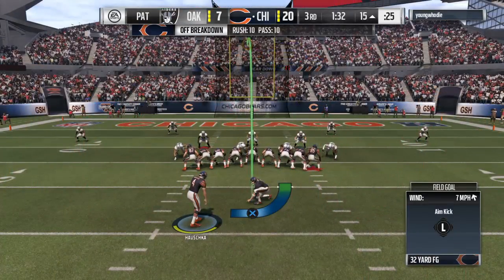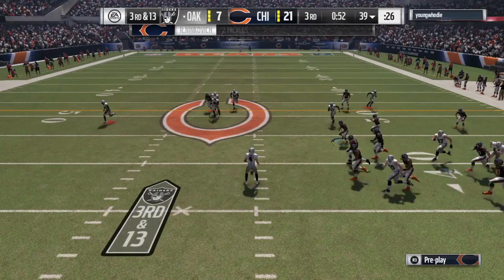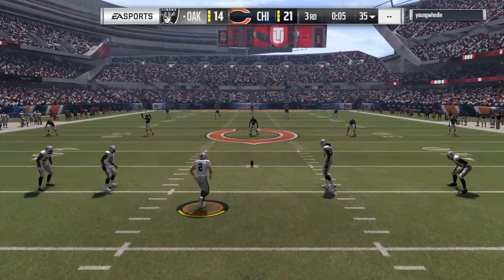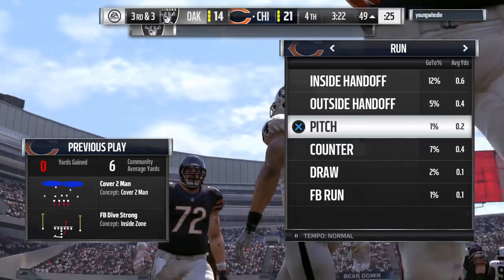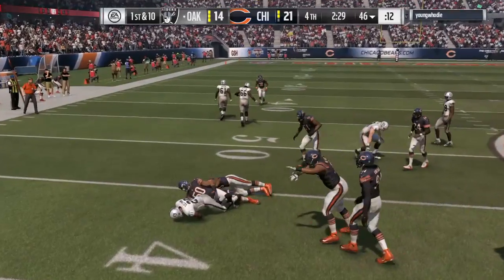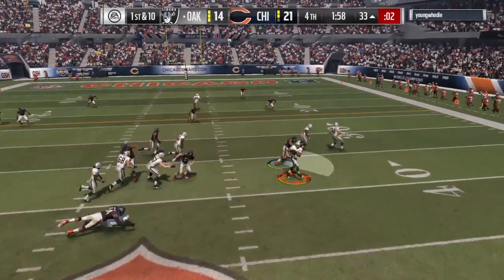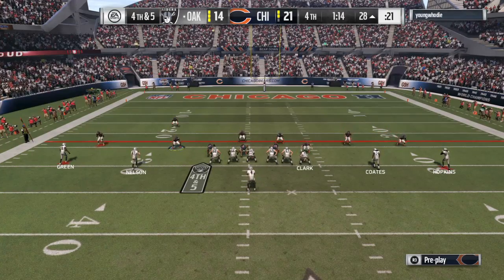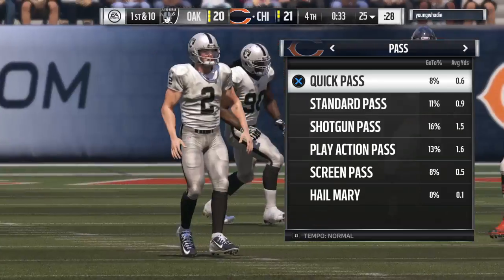Madden NFL 17_20161205082034